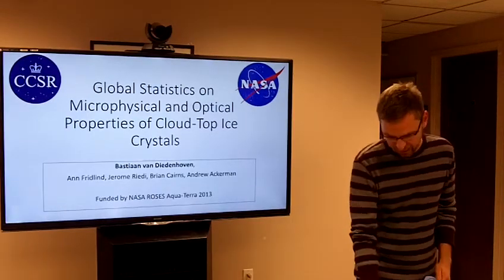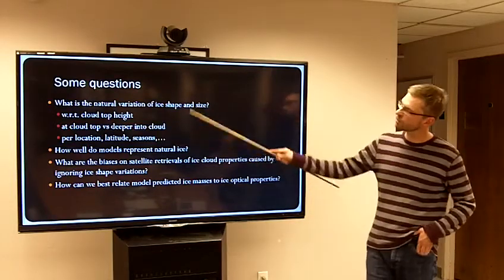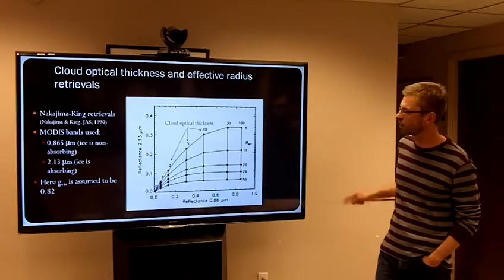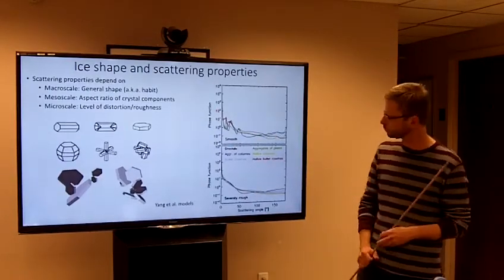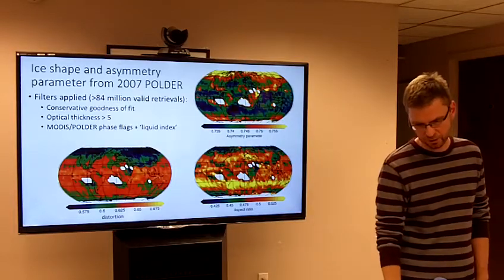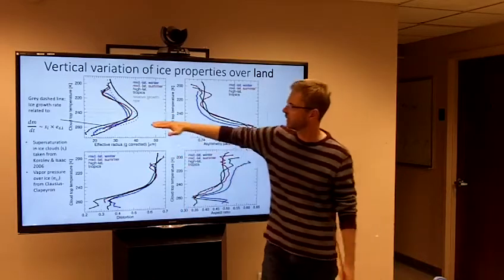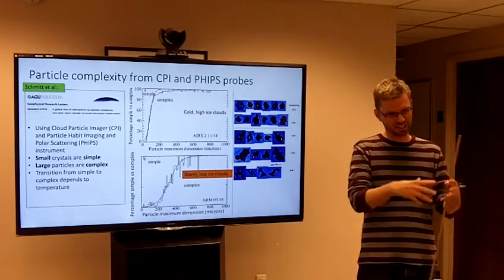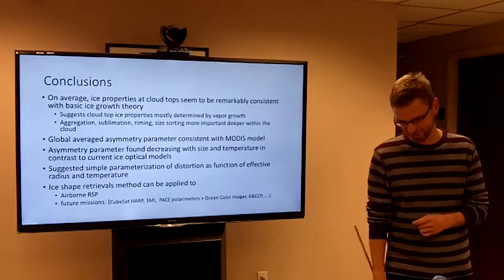GISS Seminar, 2018-11-28: Bastiaan van Diedenhoven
GISS Lunch Seminar
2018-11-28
Bastiaan van Diedenhoven
Global statistics of microphysical and optical properties of cloud-top ice crystals

Abstract: Ice crystals in clouds are highly complex. Their sizes, macroscale shape (i.e., habit), mesoscale shape (i.e., aspect ratio of components) and microscale shape (i.e., surface roughness/distortion) determine optical properties and affect physical properties such as fall speeds, growth rates and aggregation efficiency. Our current understanding on the formation and evolution of ice crystals under various conditions can be considered poor. Commonly, ice crystal size and shape are related to ambient temperature and humidity, but global observational statistics on the variation of ice crystal size and particularly shape have not been available. In this talk, I will show results of a project aiming to infer ice crystal size, shape and scattering properties from a combination of MODIS measurements and POLDER-PARASOL multi-angle polarimetry on a 6x6 km resolution. The shape retrieval procedure infers the mean aspect ratios of components of ice crystals and the mean crystal distortion levels, which are quantifiable parameters that mostly affect the scattering properties, in contrast to "habit". We present one year of global statistics and discuss the variation of ice effective radius, component aspect ratio, distortion and scattering asymmetry parameter as a function of cloud top temperature, latitude, location, season, etc.  The results indicate systematic covariations of ice size, shape and distortion, as well as variations with temperature that can be plausibly related to ice crystal growth theory and in situ and laboratory data. Similar to observed and theorized ice growth rates, effective radii generally increase with decreasing cloud top temperature above the melting level, peaks at about 247K and decreases for further decreasing temperatures. Inferred aspect ratios of crystal components show a weak temperature dependence but a clear local minimum at around 260K, consistent with observed and predicted thin plates at such temperatures. Crystal distortion levels increase with effective radius, which is consistent with recent observations of a positive relation between growth rates and crystal distortion and complexity. Contrary to commonly used models, asymmetry parameters are found to decrease with increasing effective radius, reducing sensitivity of cloud reflectance to effective radius. A parameterization of crystal distortion as a function of size and temperature is suggested. The presented statistics can be used as observational targets for modeling efforts and to better constrain other satellite remote sensing applications and their uncertainties.